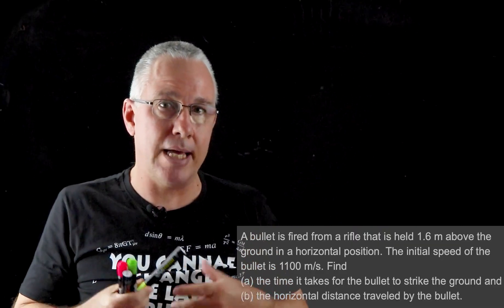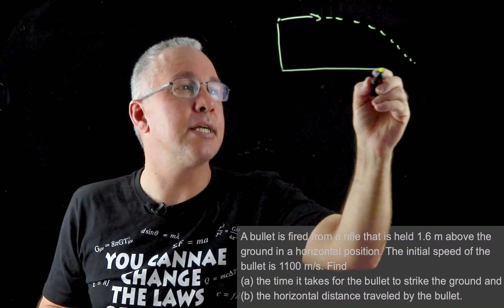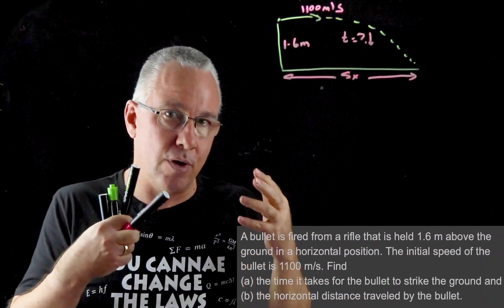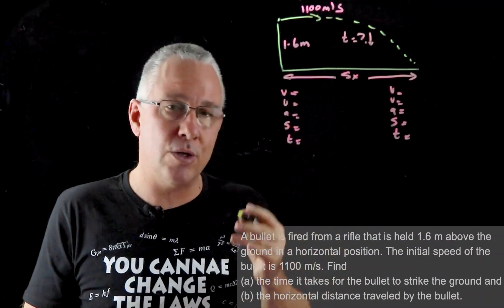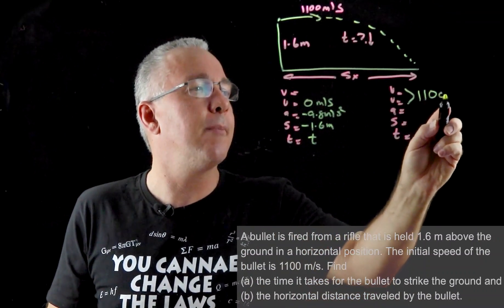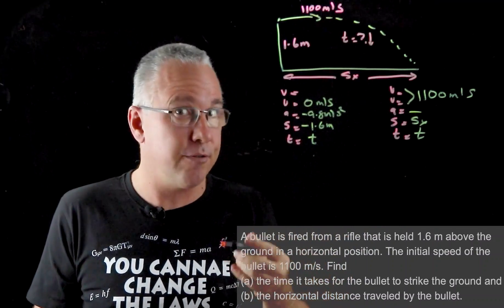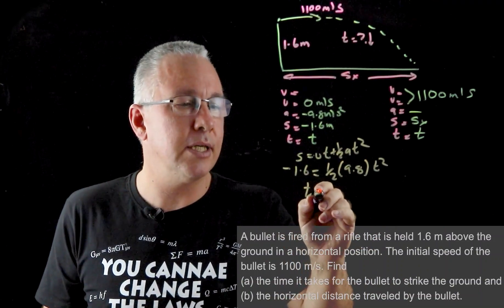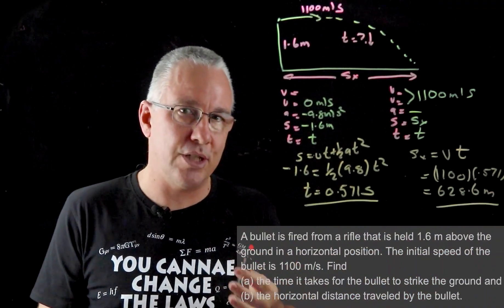sample projectile problem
A sample question solved on projectile motion. Part of a whole series of sample problems for my